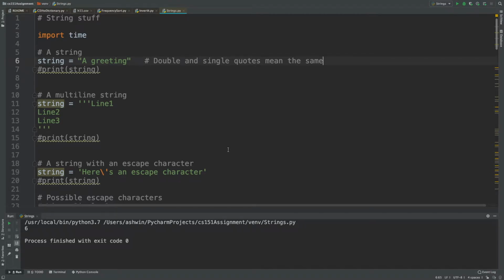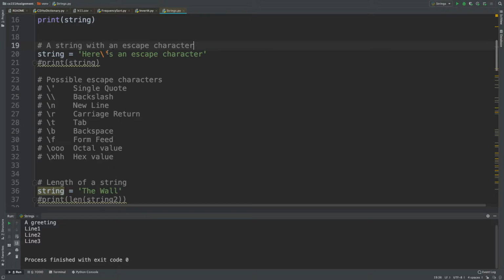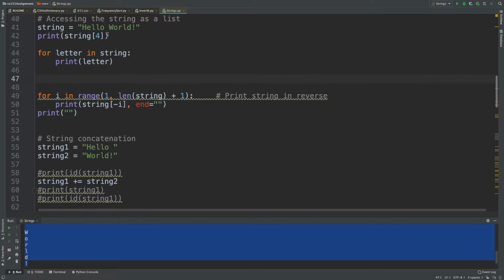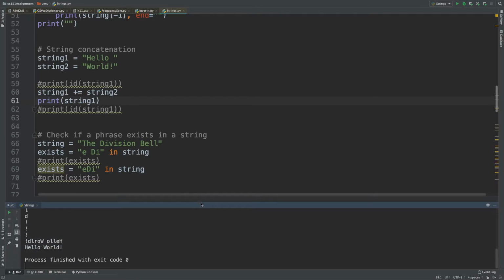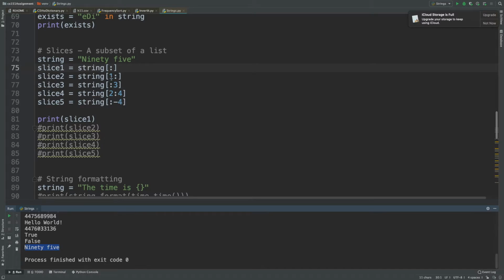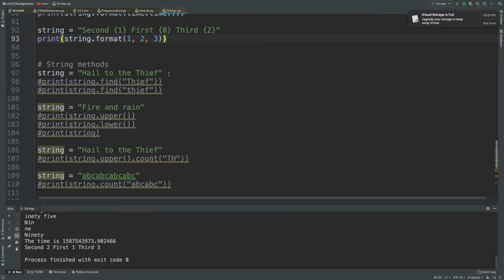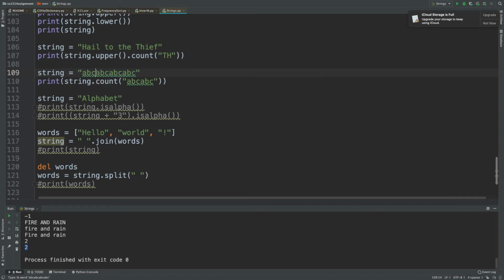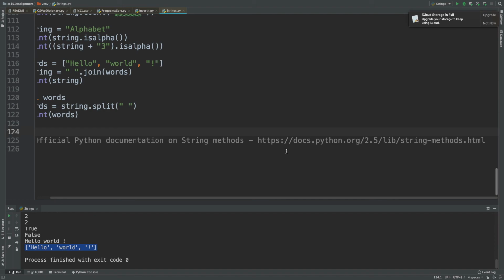CS 151 Spring 2020 Python Strings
A basic overview about String syntax and methods.

The code can be found at ~cs15160/APR22